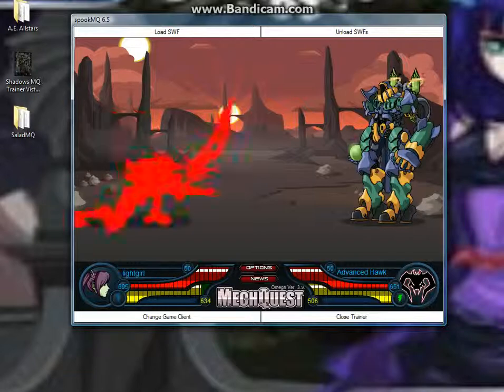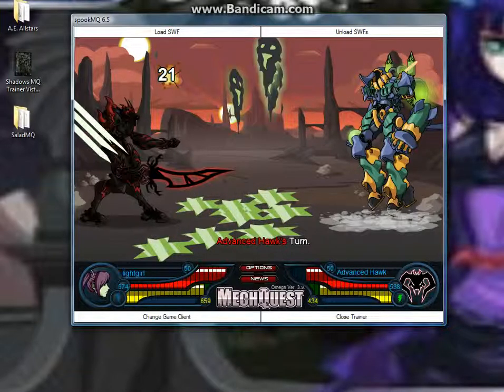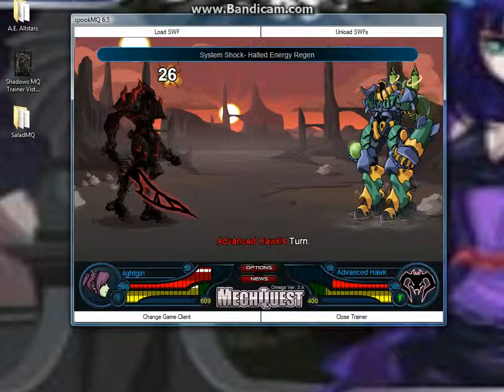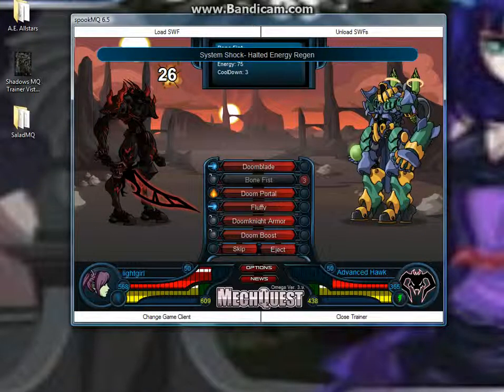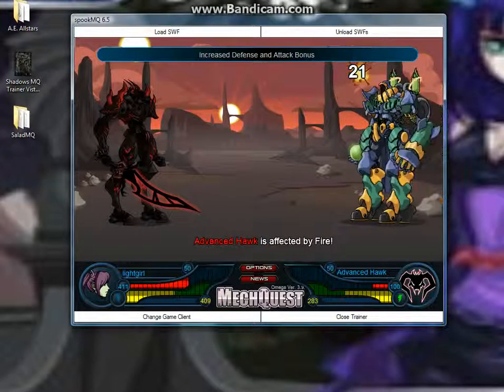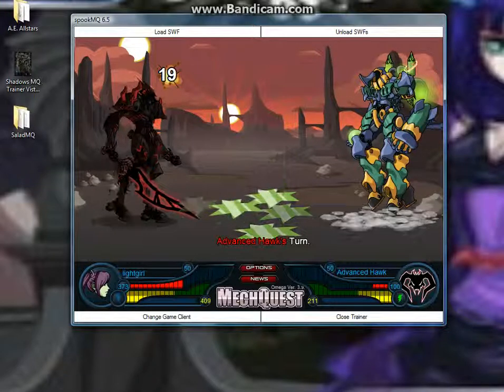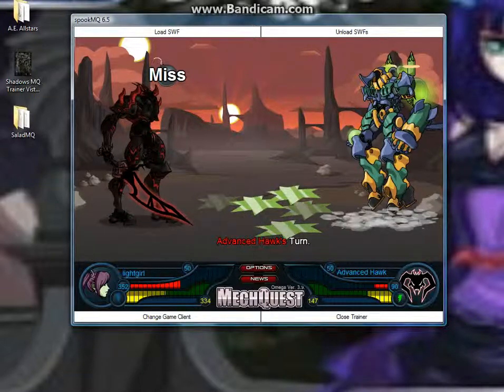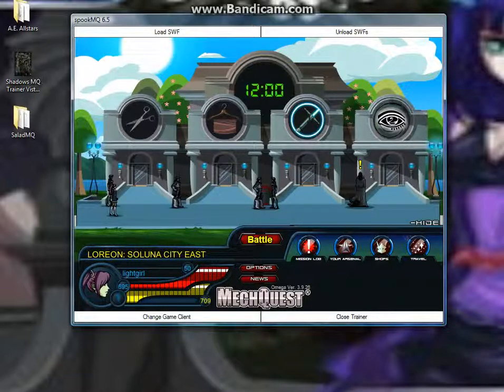Quick Look at Spelchure of Doom